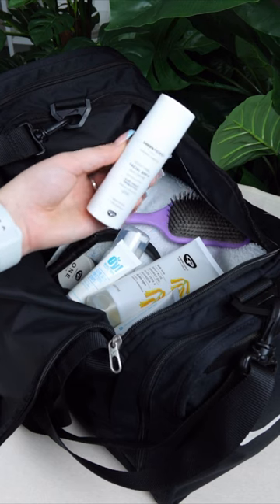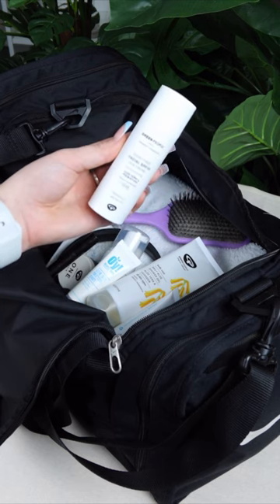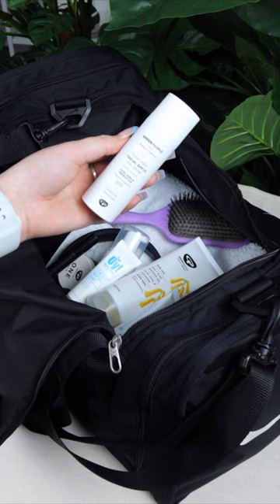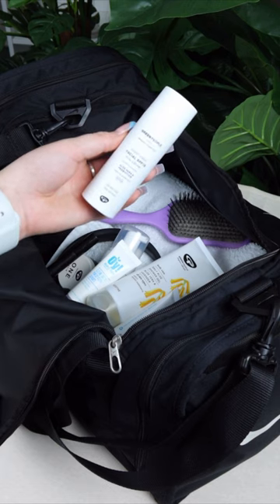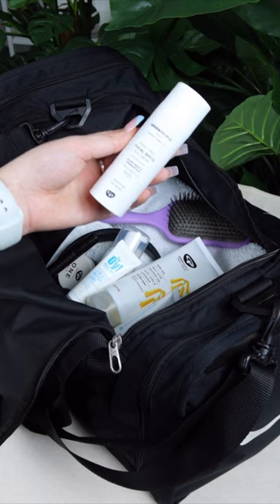Gym Bag Essentials With Lily | Natural & Organic Skin Care | Green People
🔈 SOUND ON 🔈 We asked the lovely Lily 💚to talk us through her post-workout skincare essentials!